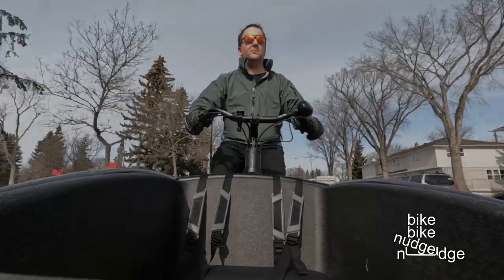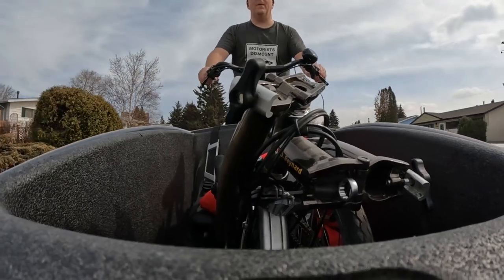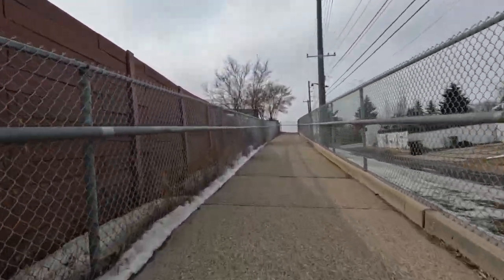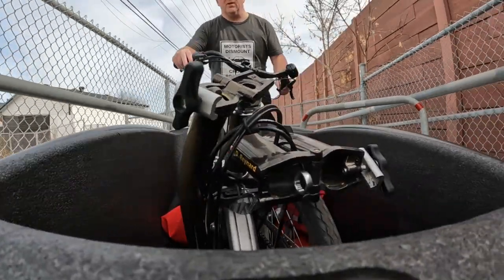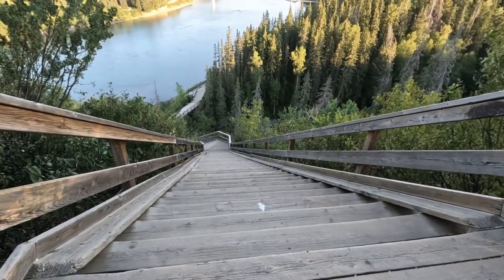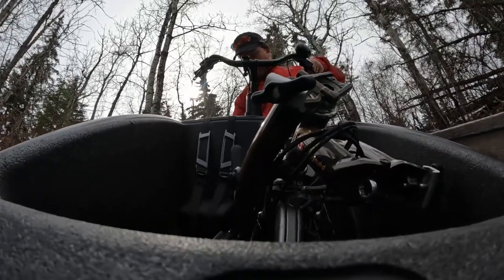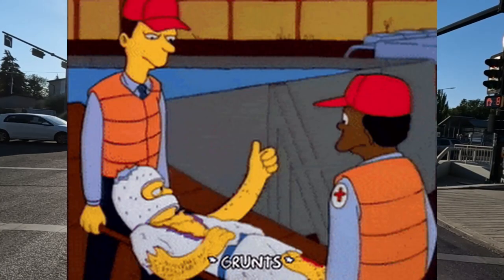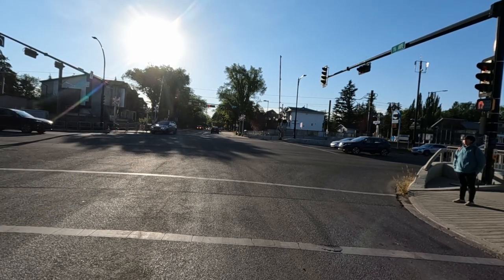Can you safely use low-quality active transportation infrastructure on your bakfiets?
In this episode, I will perform three stunts as I attempt to use three types of low-quality active transportation infrastructure in my city. I will attempt to get through pedestrian barriers, stairs, and an underpass.